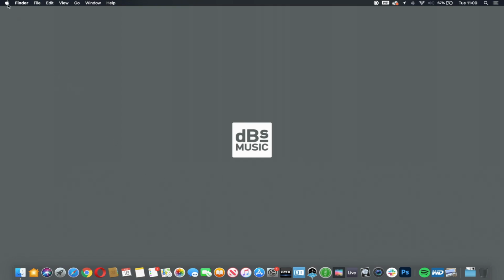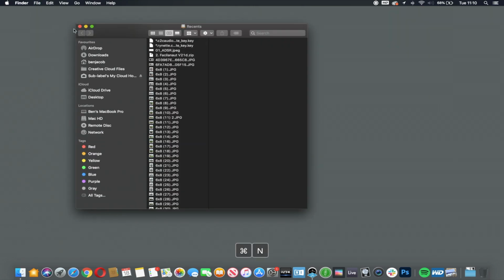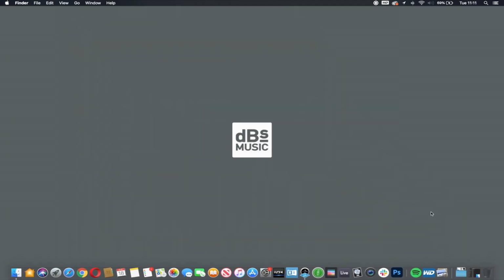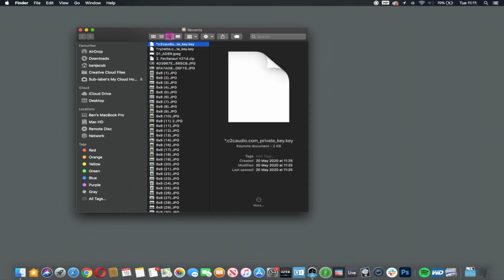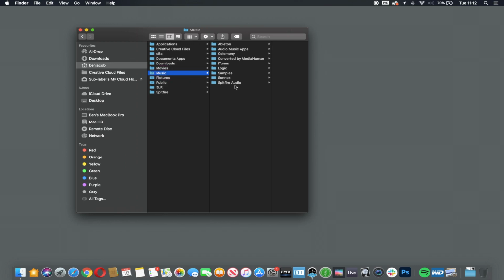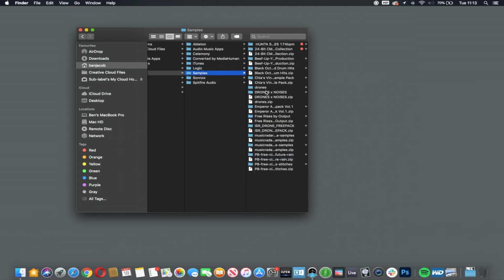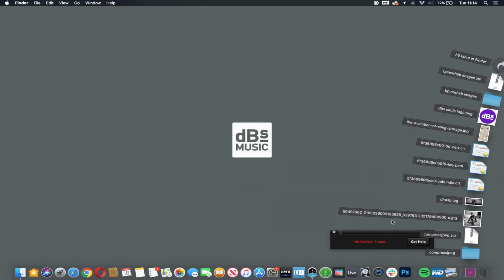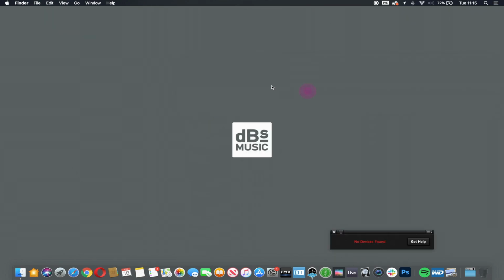Mac OS 1.1 Logic Pro Introduction Course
This video is about the Apple Mac OS. How to navigate the operating system.